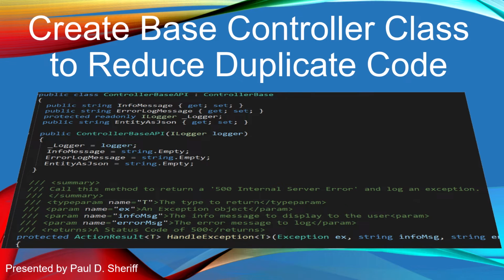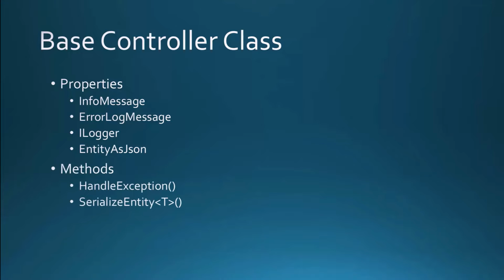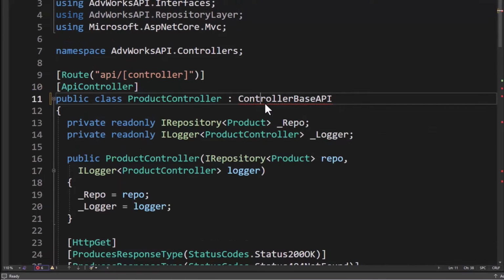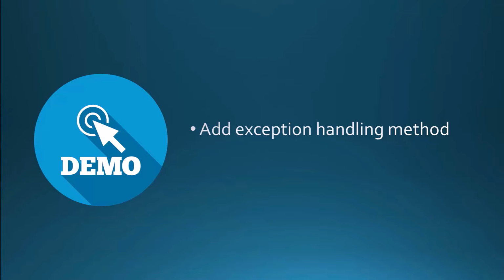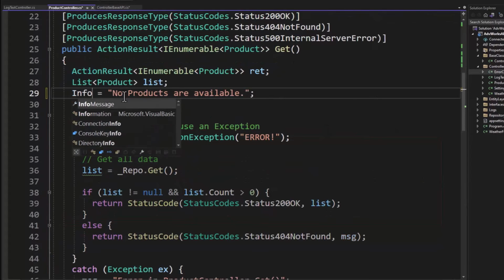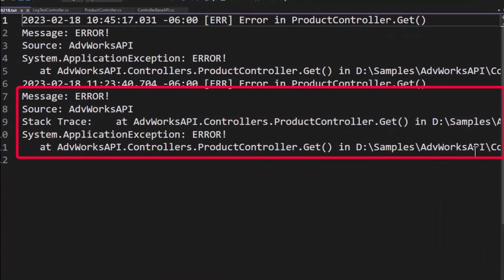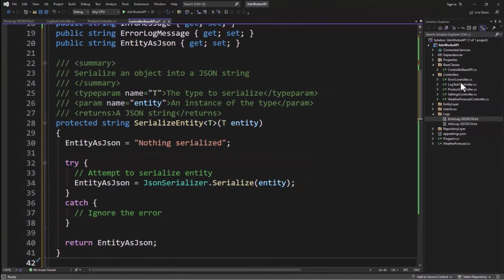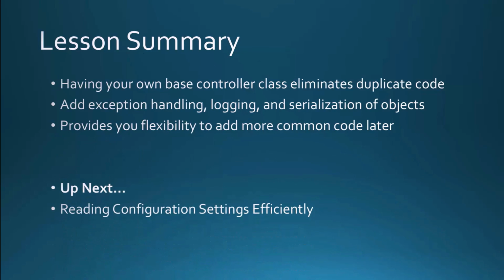Lesson 9: Create an MVC Base Controller Class to Reduce Duplicate Code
*Lesson Description*
Having a base class for all your MVC controllers allows you to reduce the amount of code you need to write and provides better consistency in your applications.

*Content*
Lesson Objectives 00:00
DEMO: Create a Custom Base Controller Class 00:25
DEMO: Add Exception Handling to Base Controller Class 03:53
DEMO: Add Serialization of Objects to Base Controller Class 06:30
Lesson Summary 08:25